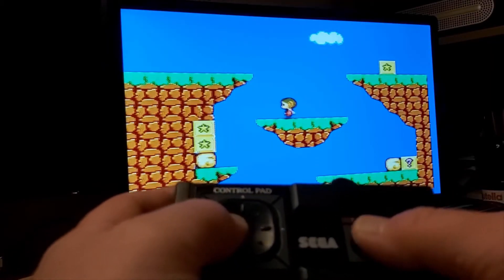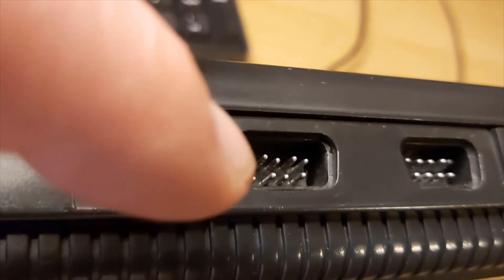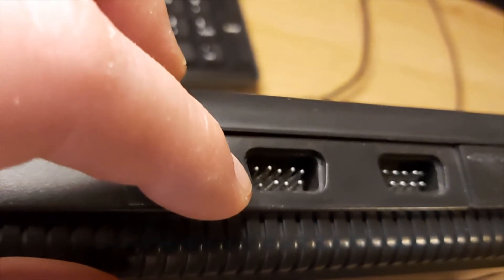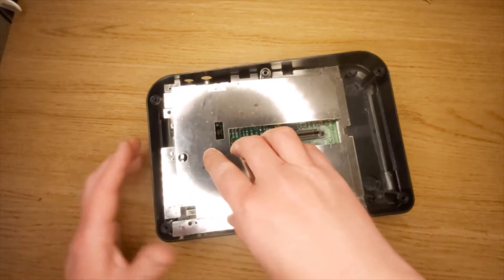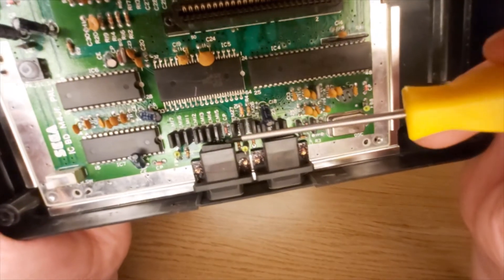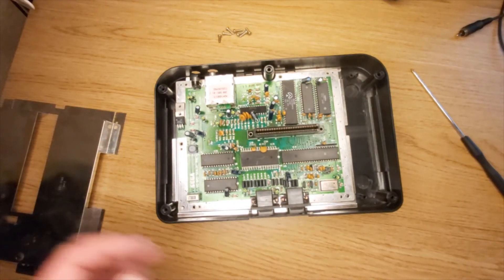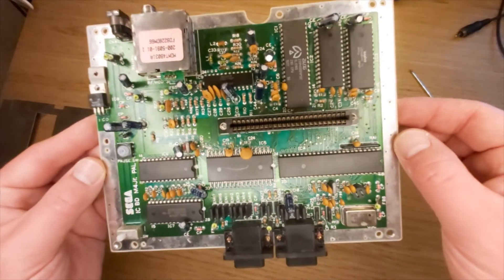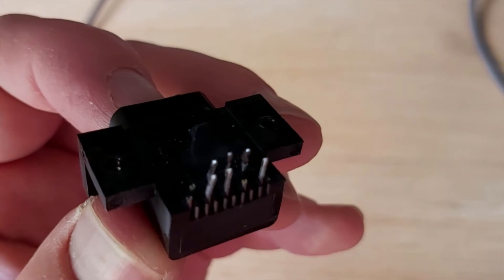Retro repair - How to fix a broken start button on the Master System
In this video I show you how I repaired my MasterSystem 2 start button on the controller that would not work.

Soldering iron kit mentioned in video:
Soldering Iron, Soldering Iron Kit with Solder, 60W Adjustable Temperature Soldering Kit, 2 Soldering Tips, Desoldering Pump, 8in1 Screwdriver, Tin Wire Tube, Soldering Iron Stand, Tweezers